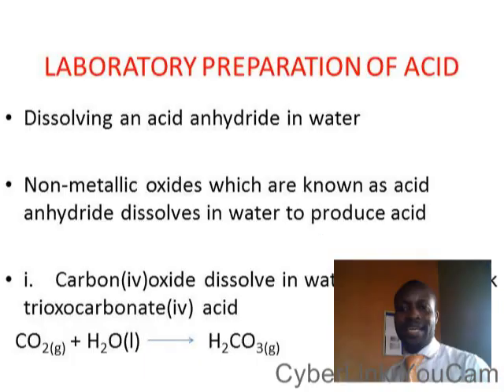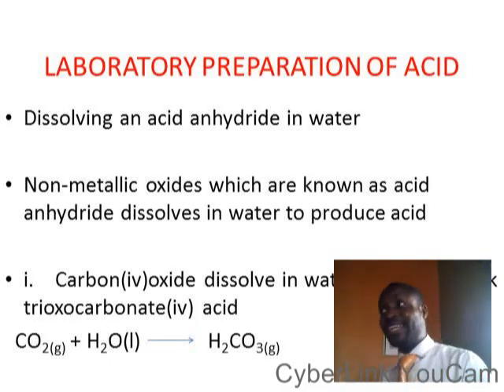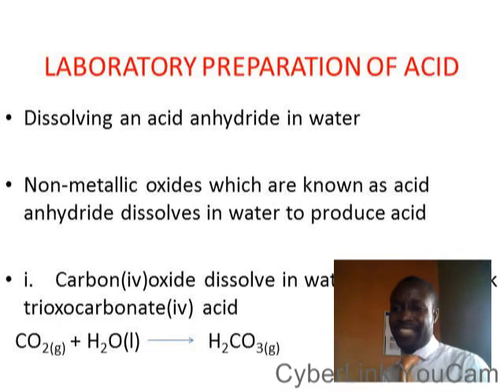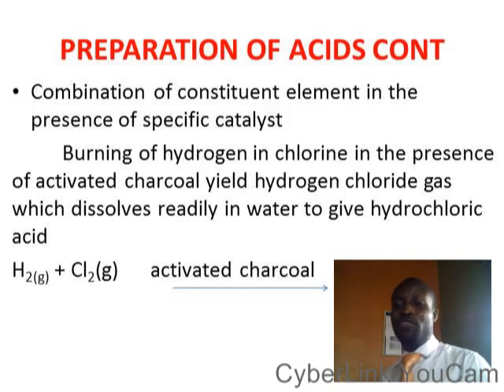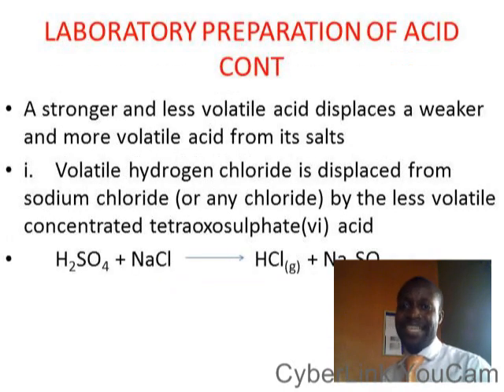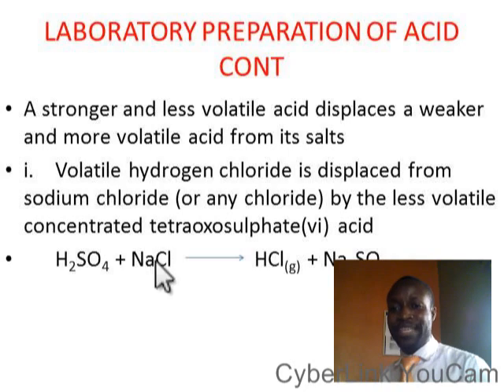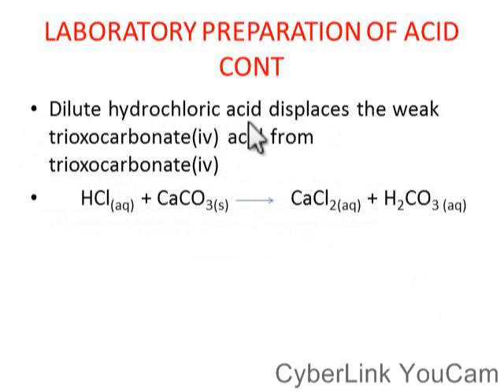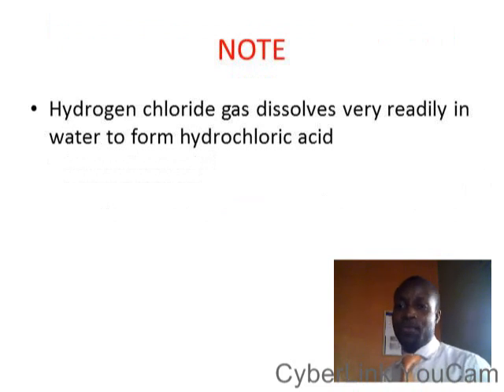LABORATORY PREPARATION OF ACIDS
LABORATORY PREPARATION OF ACIDS FOR S.S 1 STUDENTS